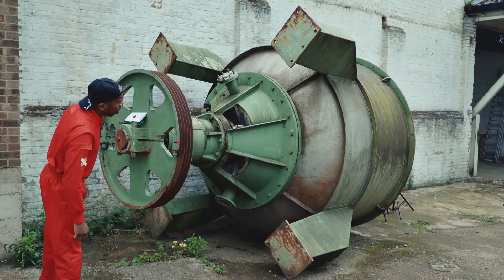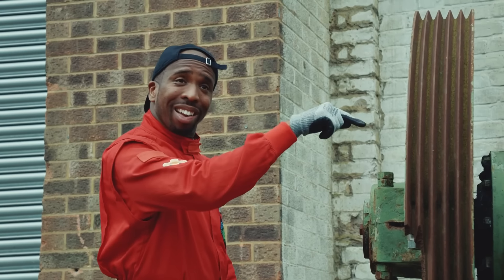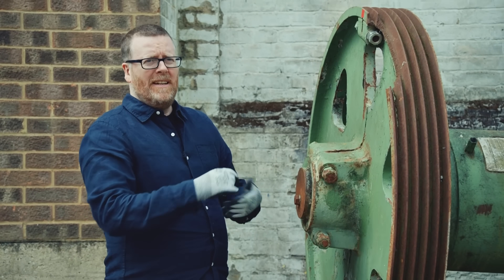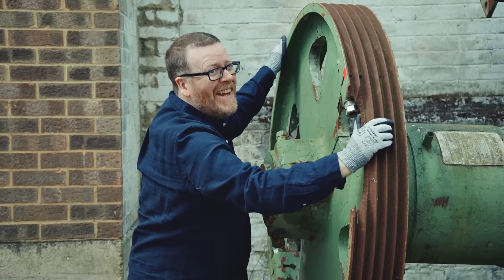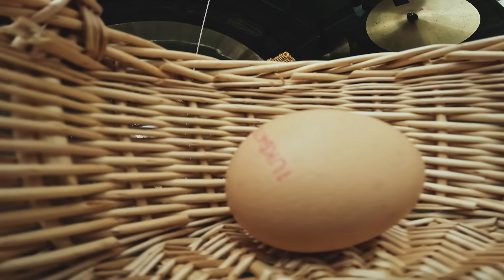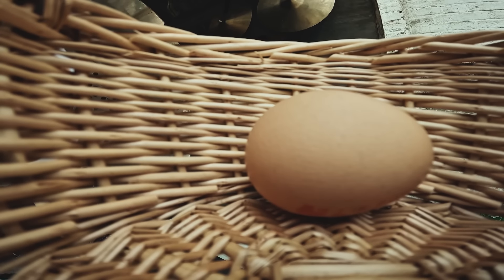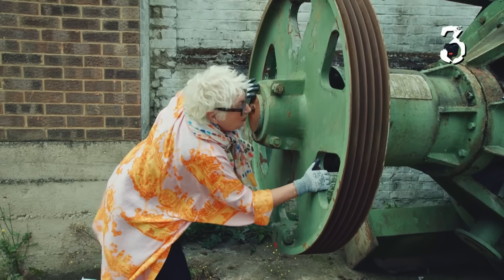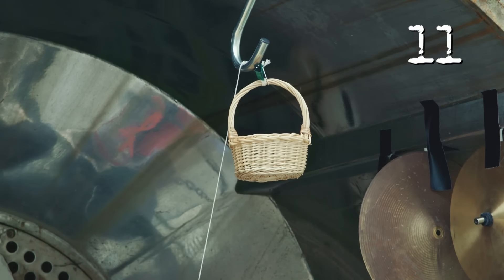Rotate the Pulper - But DON'T Pulp the Egg | Full Task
From Series 15: Rotate the pulper wheel without pulping the egg. You must not move from this spot at any point. If you pulp the egg, you are disqualified.

In this Broadcast Award-winning, BAFTA and Emmy Award-nominated entertainment show, Taskmaster tyrant Greg Davies (Man Down, Cuckoo), with the help of his loyal assistant Alex Horne (The Horne Section and the show’s creator), sets out to test the wiles, wit and wisdom of five hyper-competitive comedians.

Comedians that have risked life, limb, and dignity in the hope of making the Taskmaster proud so far include: Frank Skinner (The Frank Skinner Show), Mel Giedroyc (The Great British Bake Off), Romesh Ranganathan (Asian Provocateur), Hugh Dennis (Outnumbered), Sally Phillips (Bridget Jones’ Diary), Rose Matafeo (Edinburgh Comedy Award Winner 2018), and Russell Howard (The Russell Howard Hour). Unaware of what awaits them in each wax-sealed envelope, only one competitor can become the victorious owner of His Royal Task-ness’ golden head and be crowned the next Taskmaster Champion.